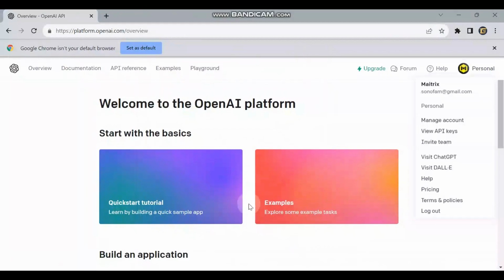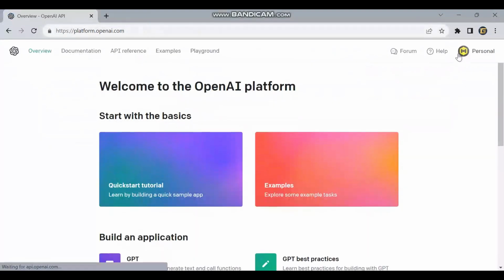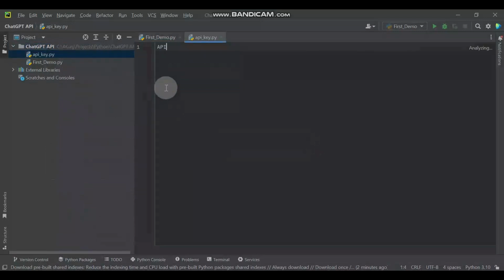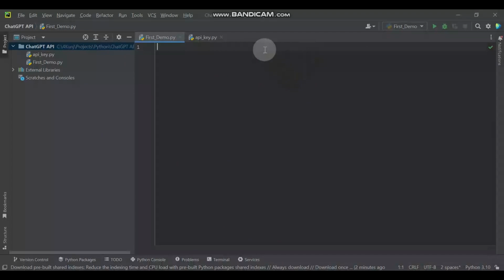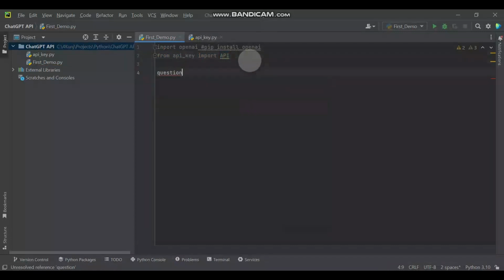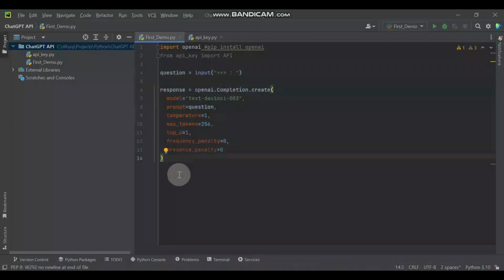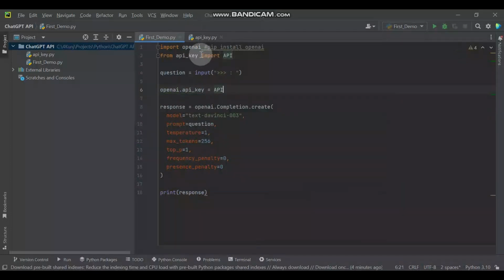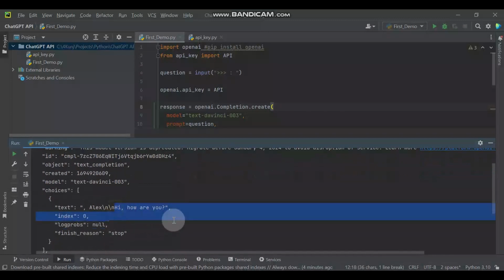Creating a Chatbot in 2 minutes Using Python.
Description:
In this quick and easy tutorial, we'll show you how to create a chatbot in just 2 minutes using the ChatGPT API. Whether you're a seasoned developer or a beginner, this step-by-step guide will help you harness the power of ChatGPT to build your own chatbot effortlessly.